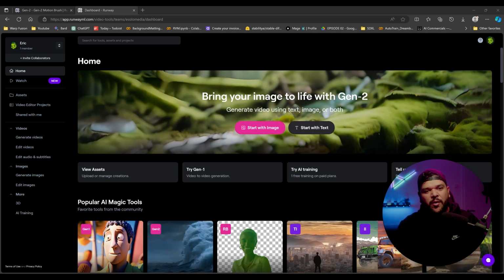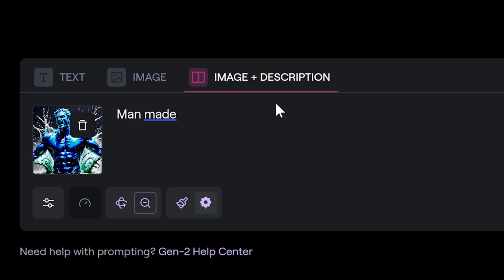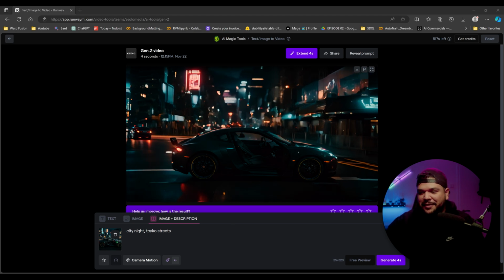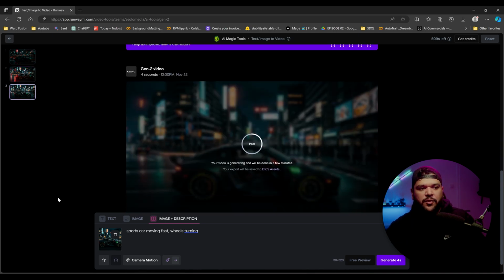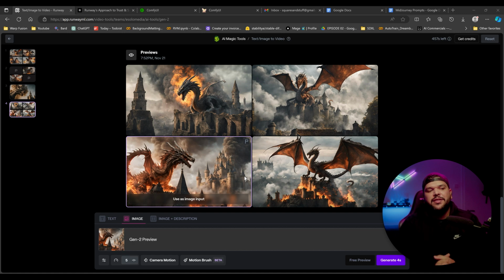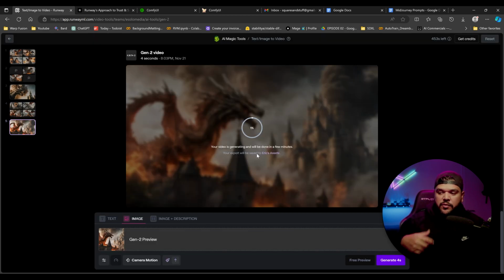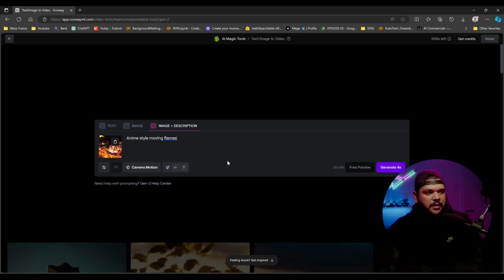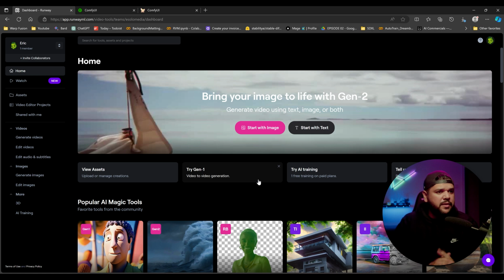Gen-2 Motion Brush | Is it good?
Taking a look at Gen-2 Motion Brush

GPU: RTX 4090
CPU: 13th Gen Intel(R) Core(TM) i9-13900KF
MEMORY: CORSAIR VENGEANCE 64 GB